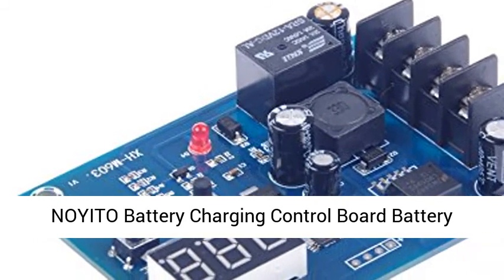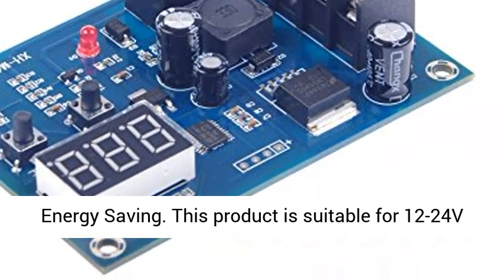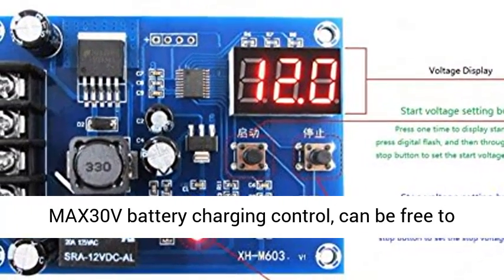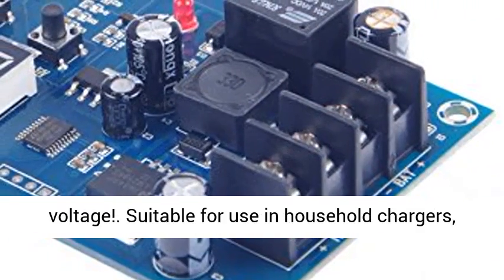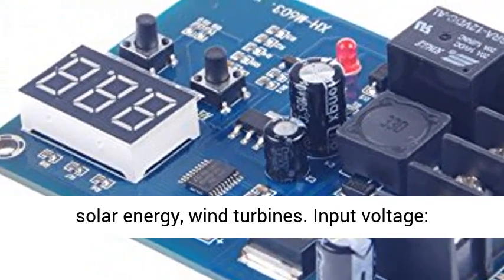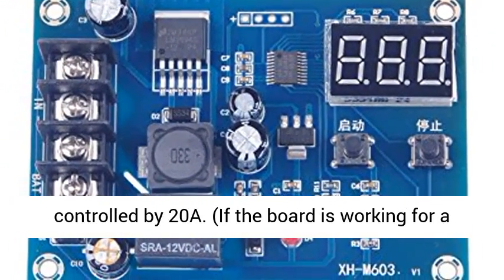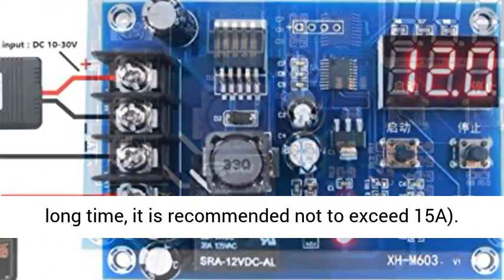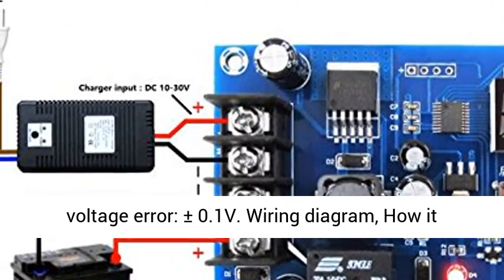NOYITO 12V 24V Battery Charging Control Board (12-24V MAX30V) Battery Charge Control Switch-Overview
NOYITO 12V 24V Battery Charging Control Board (12-24V MAX30V) Battery Charge Control Switch Auto Power Off Safe and Energy Saving - Overview

This product is suitable for 12-24V MAX30V battery charging control, can be free to set the start charging voltage and stop charging voltage!
Suitable for use in household chargers, solar energy, wind turbines.
Input voltage: DC12-24V (MAX 30V). The maximum current can be controlled by 20A. (If the board is working for a long time, it is recommended not to exceed 15A)
Display accuracy: 0.1V, control accuracy: 0.1V, voltage error: ± 0.1V.
Wiring diagram, How it works, Set description, please see the picture.

Product Name: Battery Charge Control Module;
Input voltage: DC12-24V (MAX 30V);
The maximum current can be controlled by 20A. (If the board is working for a long time, it is recommended not to exceed 15A)
Display accuracy: 0.1V;
Control accuracy: 0.1V;
Voltage error: ± 0.1V;
Output type: direct output;
Scope: 12-24V of various types of batteries.
Net weight: 40g.
Product size: 81 * 54 * 18mm / 3.19 * 2.13 * 0.71in (L * W * H).

Instructions:
In the set voltage value state, the start button to play the role of up, stop the button to play down the role.
Set the starting voltage: Support display voltage state, press the start voltage button once to show the start charging voltage. Long press the start button for 3 seconds, digital flashing, through the start and stop button to set the start charge voltage value.
To set the stop voltage: In the normal display voltage state, press the stop voltage button once to display the stop charging voltage. Long press the stop button for 3 seconds. Press the stop button for 3 seconds, digital flashing, through the start and stop button to set the stop charge voltage value.
Reset: Power state at the same time press and hold the start and stop button, display 888, that is, restore the factory settings.

Package Included:
1*12V 24V Battery Charging Control Board